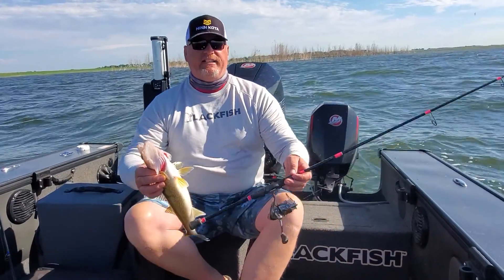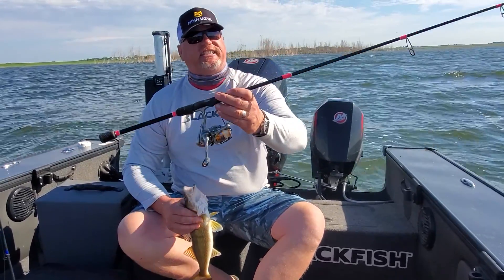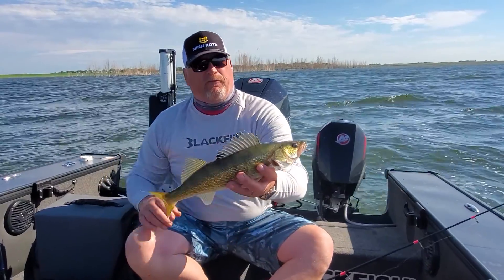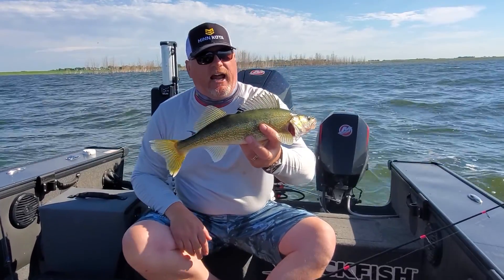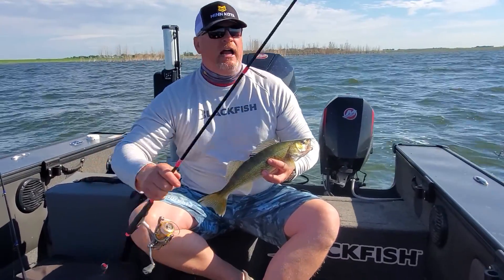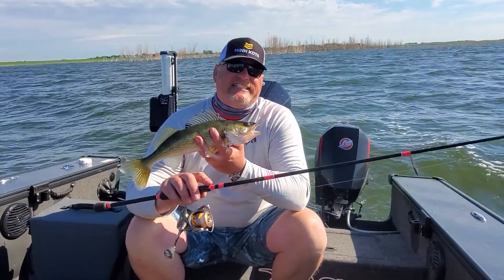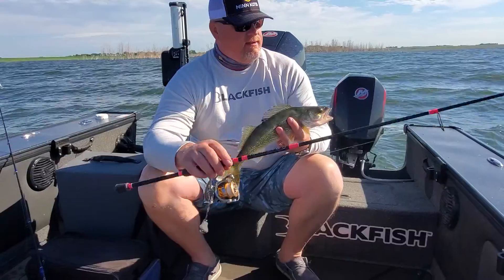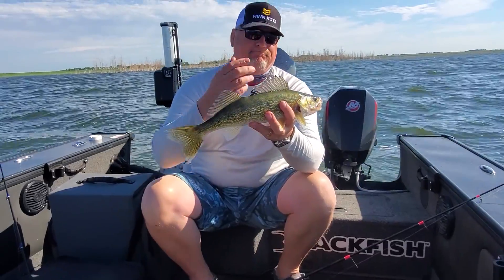Weedy Walleyes on Mike's Minute